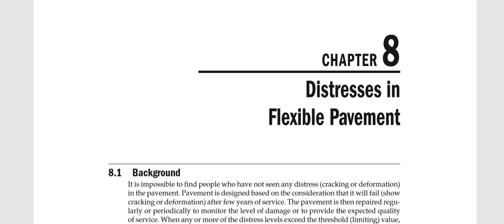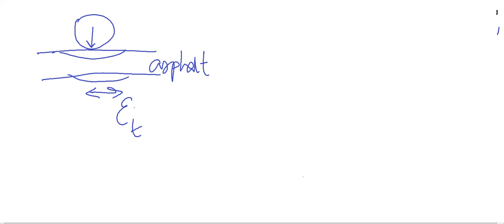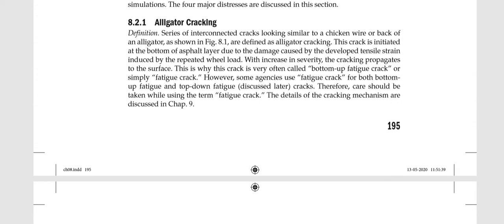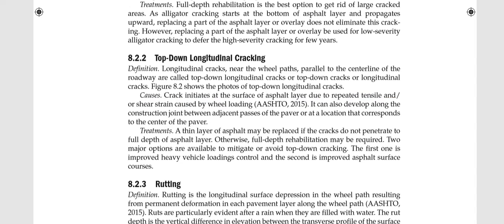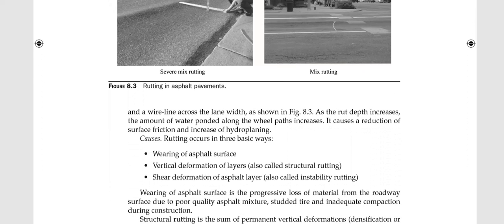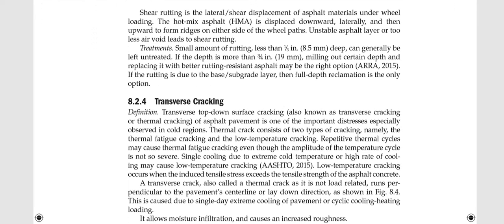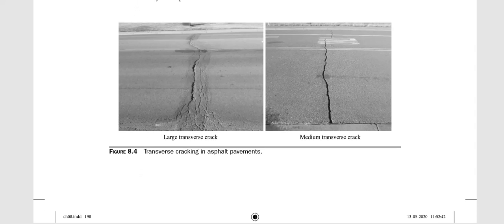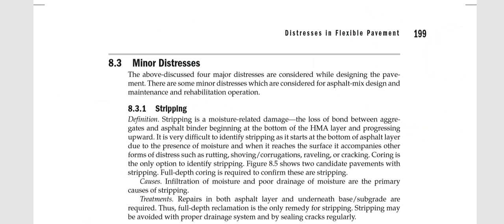Pavement Design (Lec 51) - Major Distresses in Flexible pavement